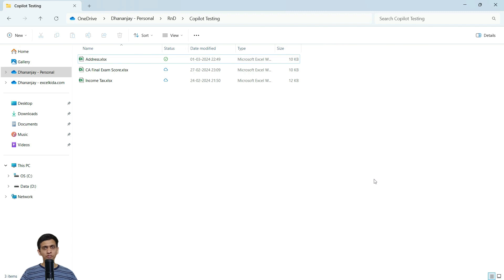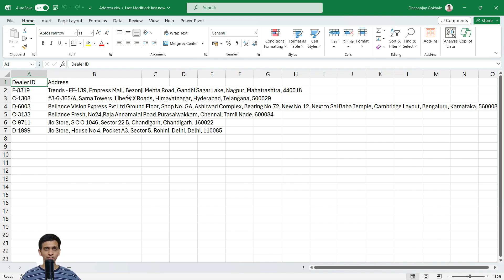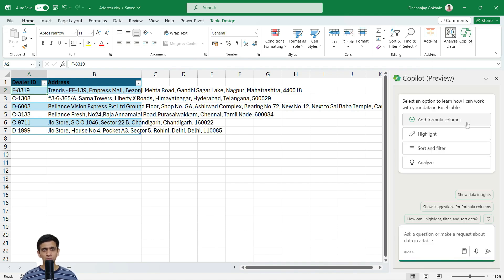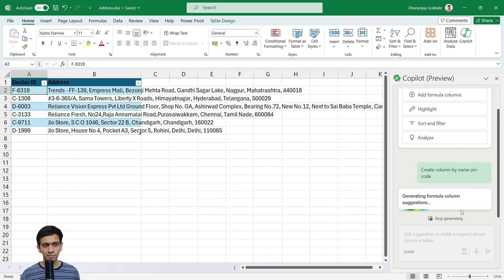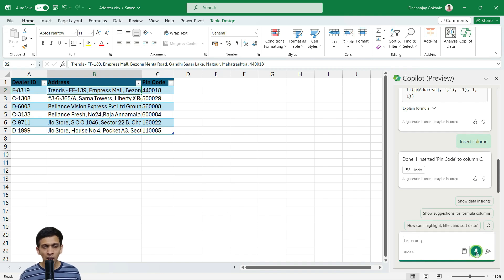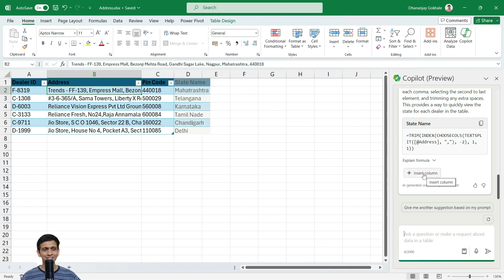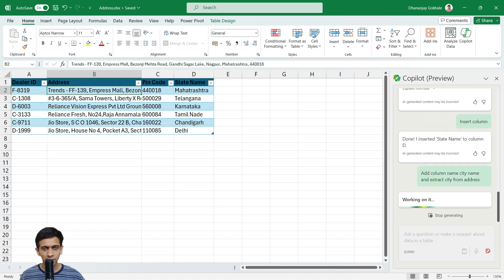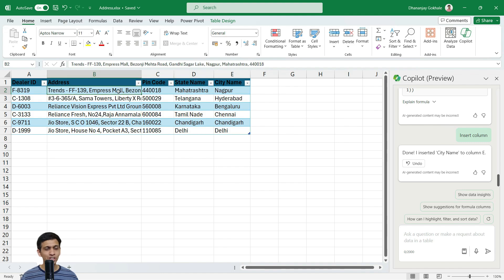Copilot for Excel - How to extract City State Pincode from Address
Tutorial to demonstrate Microsoft Co-pilot capability to generate formula on the fly, which can extract City Name, State Name and Pincode / Zipcode from given Address specified in cell, by asking copilot in natural language to generate it.